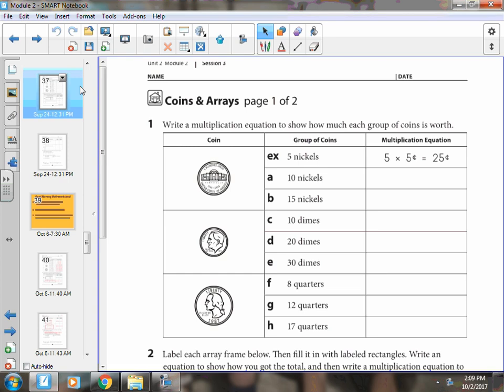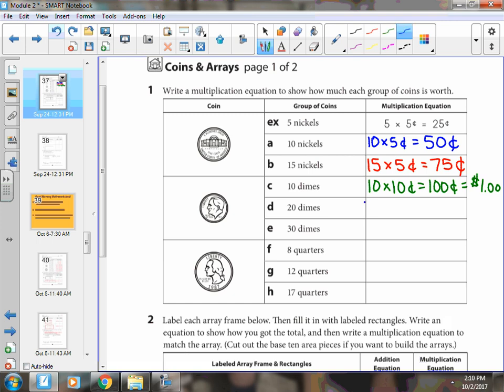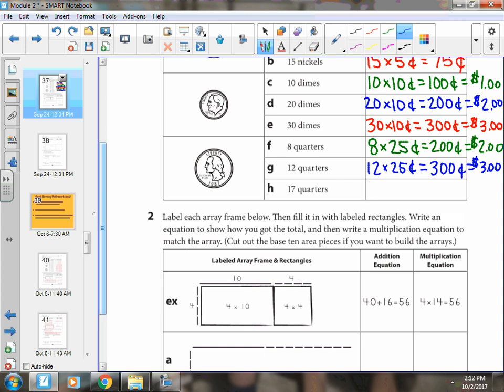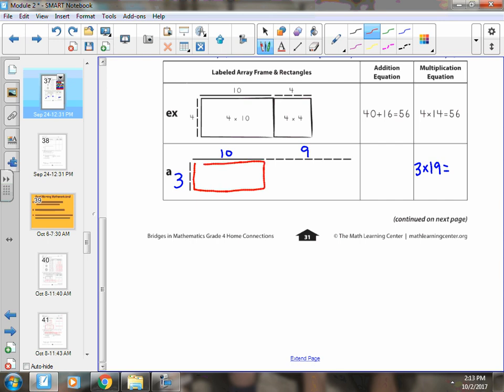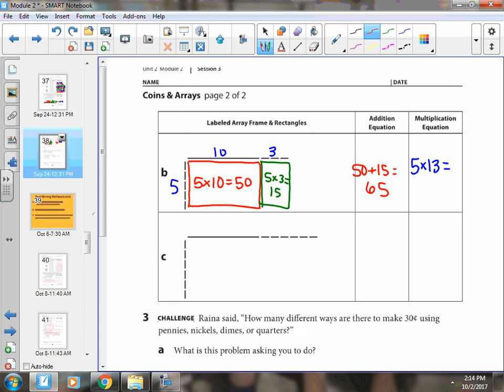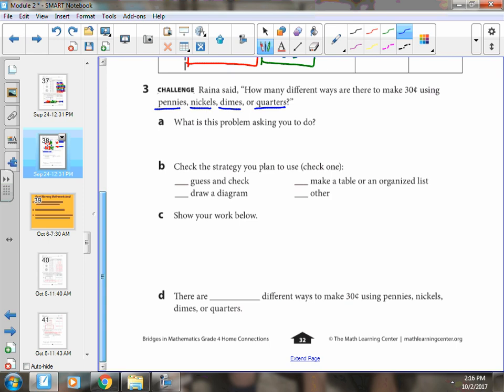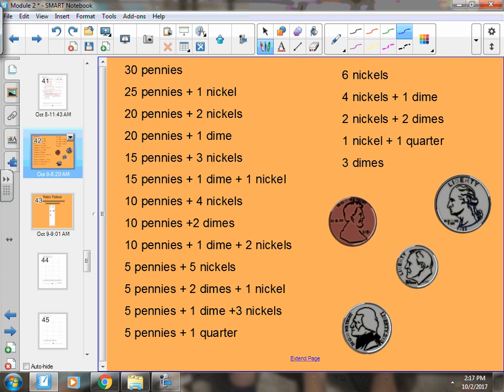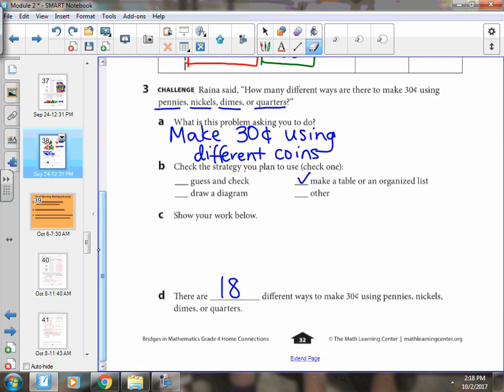HC 31 & 32